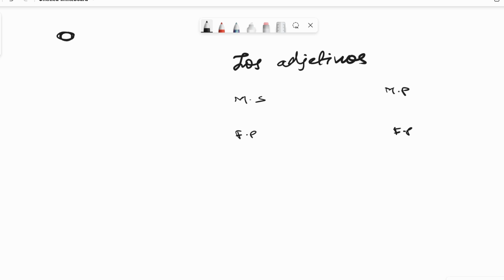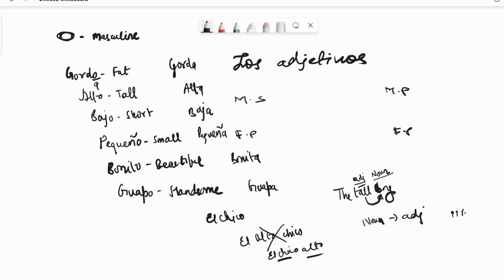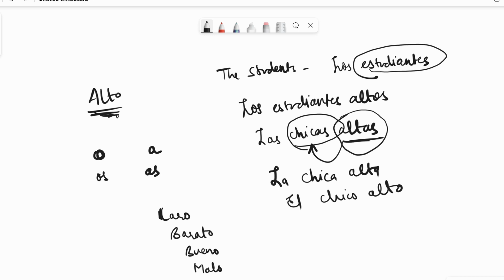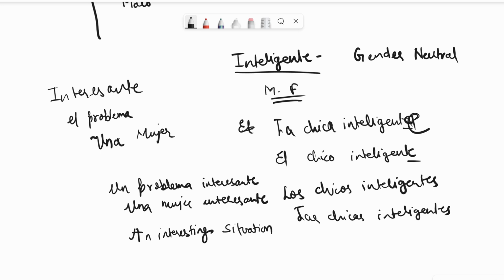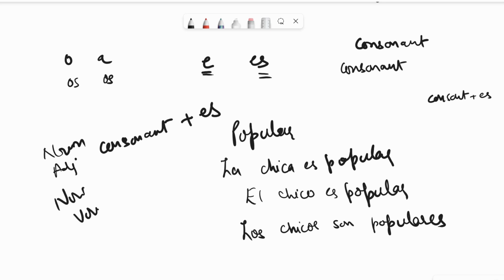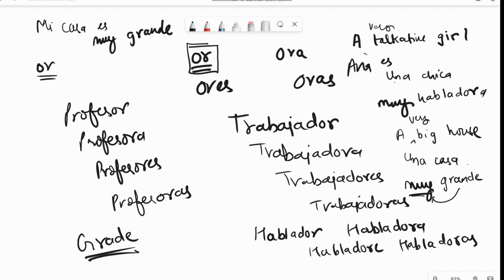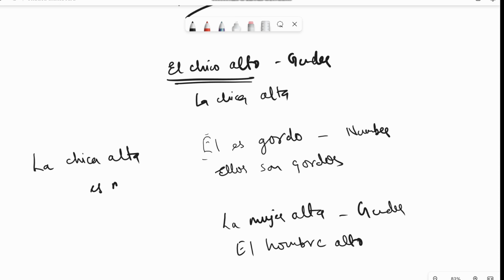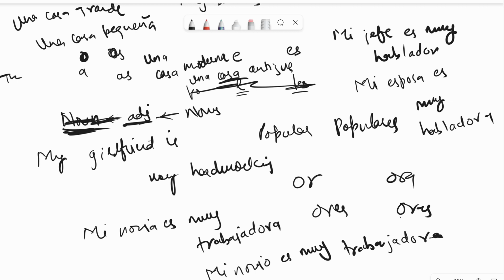The rules of Spanish adjectives explained in English